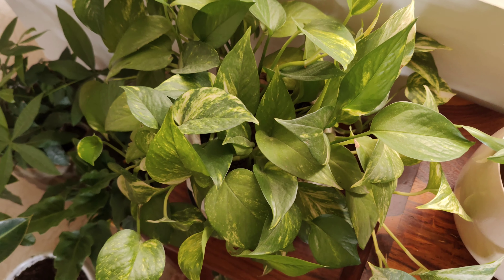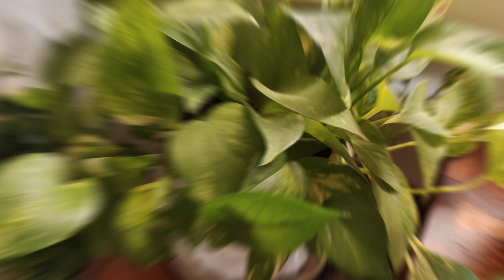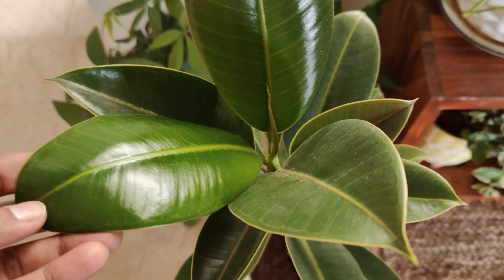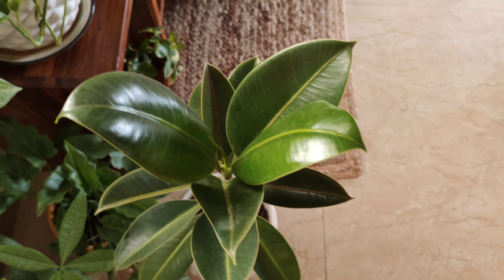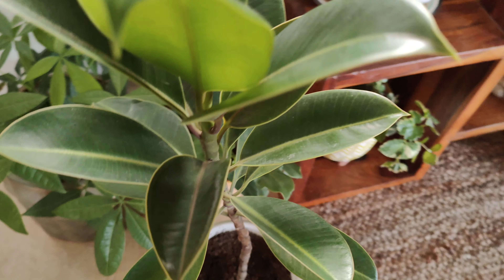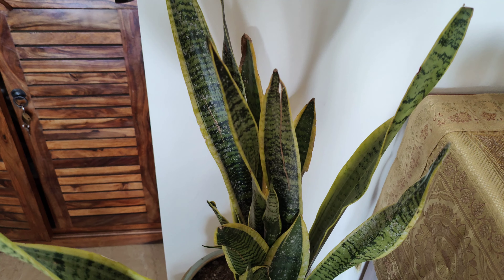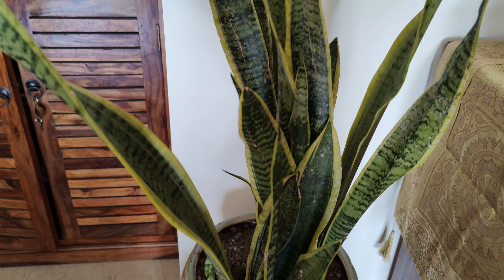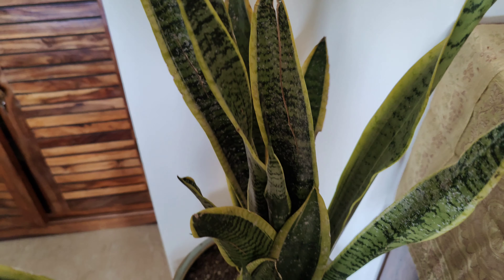5 Best Vastu Compliant Plants.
In this video we are sharing information regarding indoor plants that are great according to vastu.

These plants are also good air purifier plants and they are low maintenance , easy to care plants.